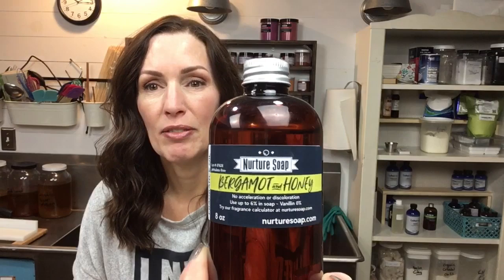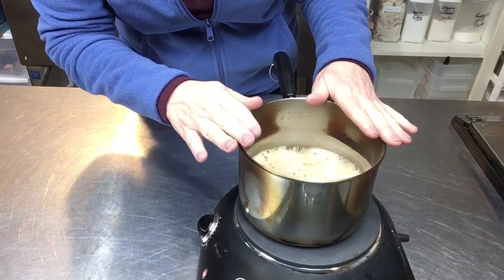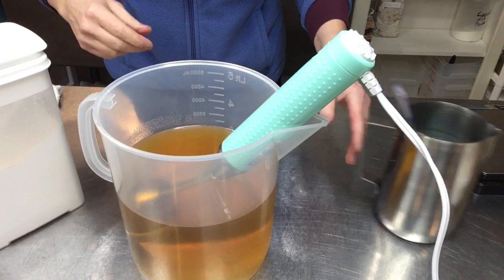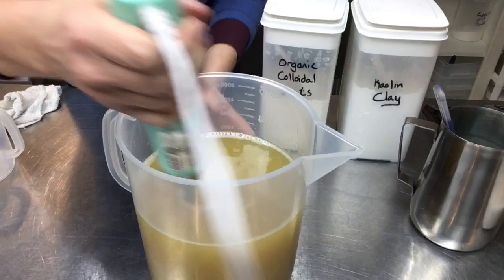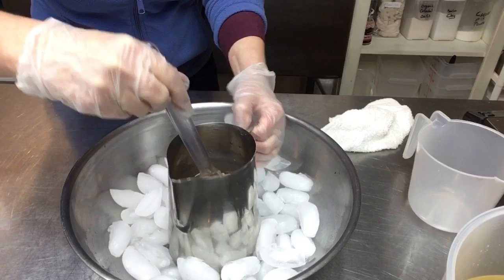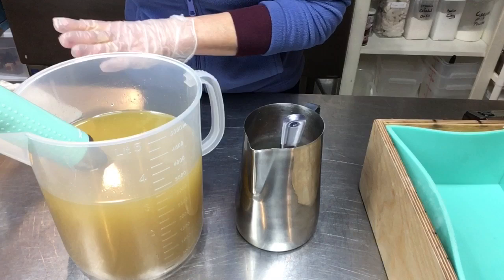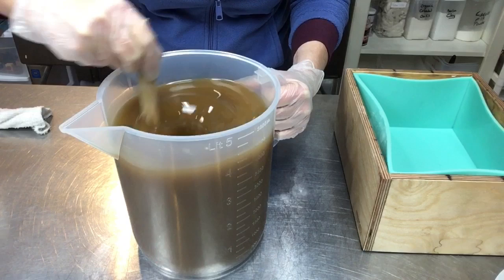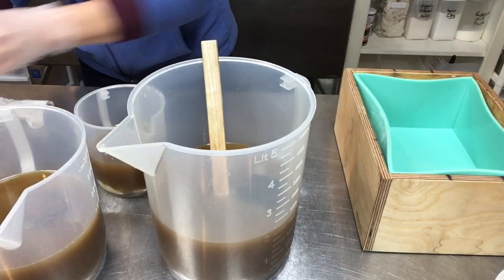How to make Guinness beer Cold Process soap! Irish inspired! Cutting and Stamping | Ellen Ruth Soap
Today I'm making Guinness beer soap🍺!  This is part of my "Irish inspired" soap collection.  I'll show you how I prep the beer for the lye mixture...

Soap Stamp